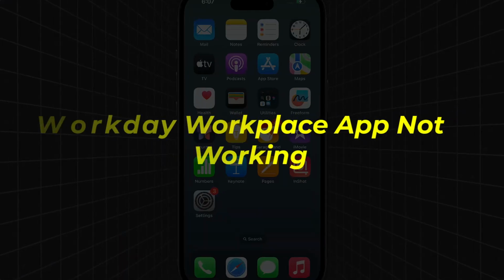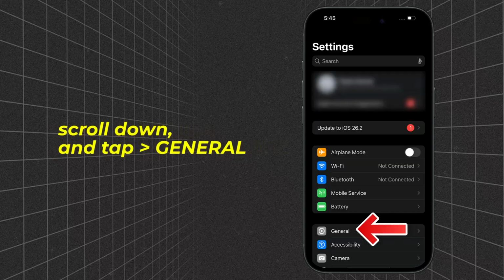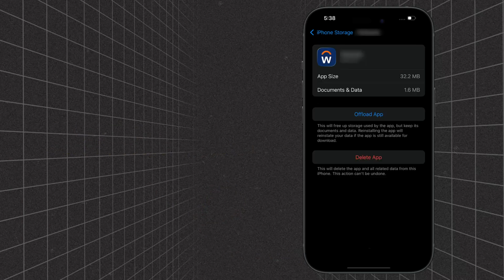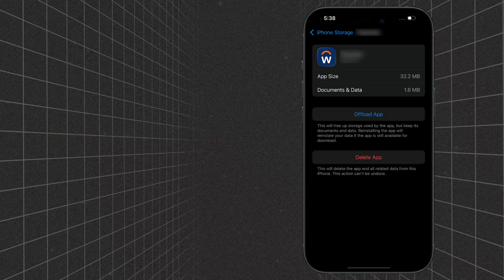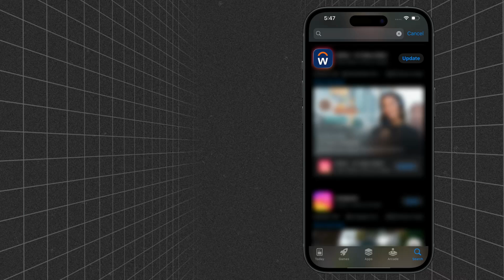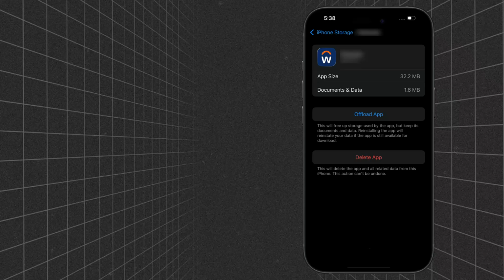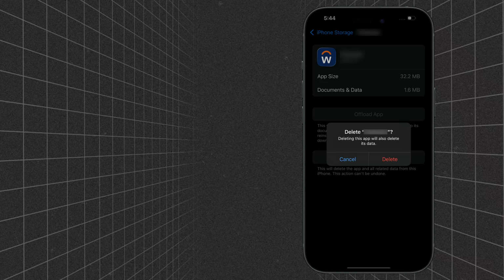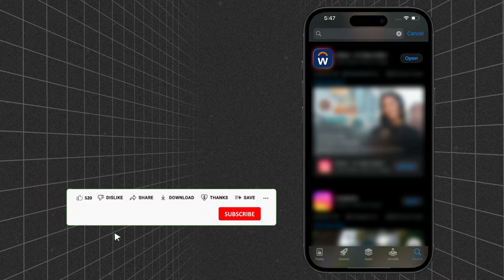Workday Workplace App Not Working: How to FIX Workday Workplace App Not Working (FIXED)